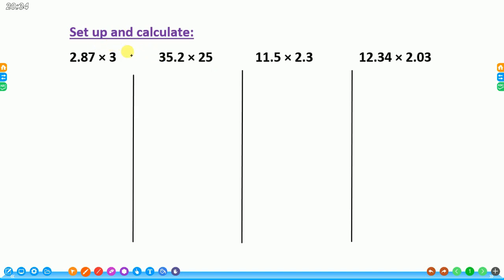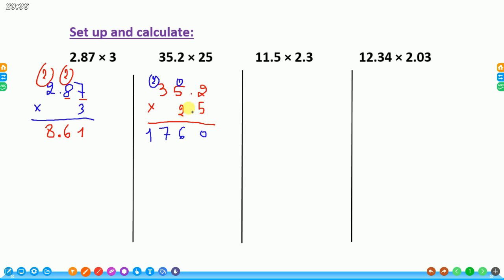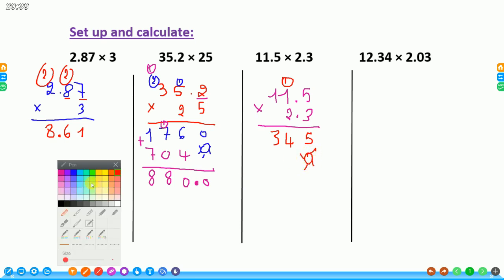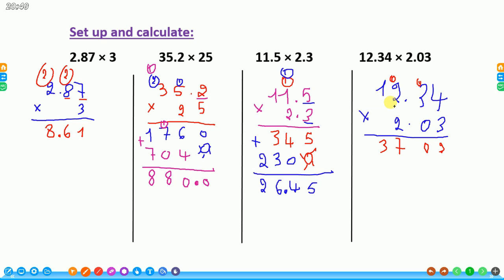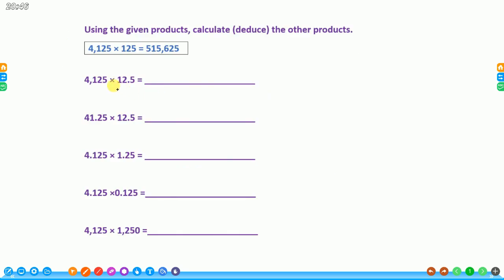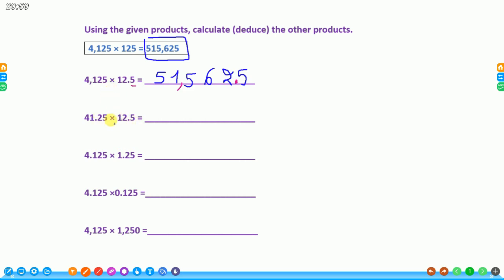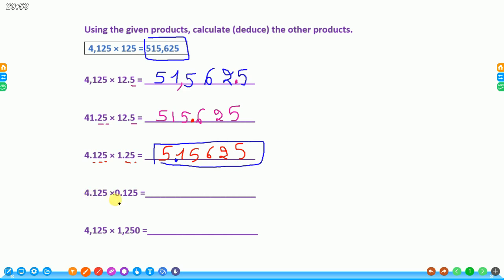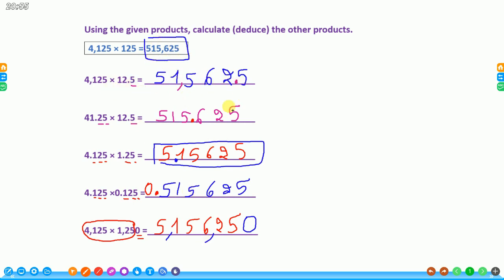Multiplying two decimal numbers examples, and how to use a given product to deduce another product.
This video includes two parts.In part 1, i will be solving examples of how to set up and multiply two decimal numbers. In part 2, you will learn how to use a given product (a product of two whole numbers) to deduce another product (product of two decimal numbers).